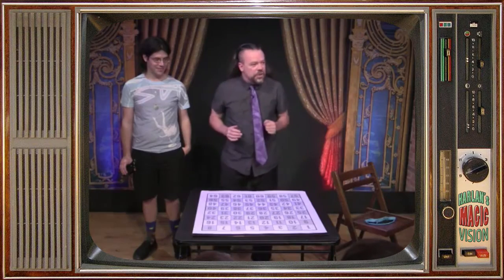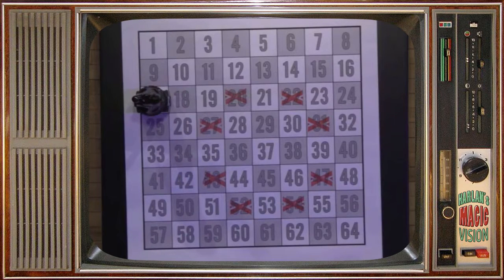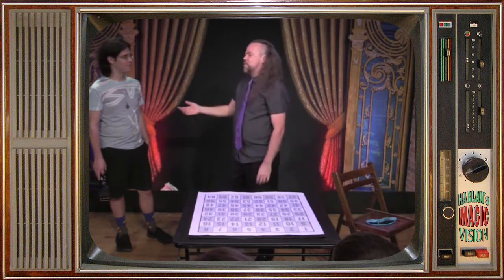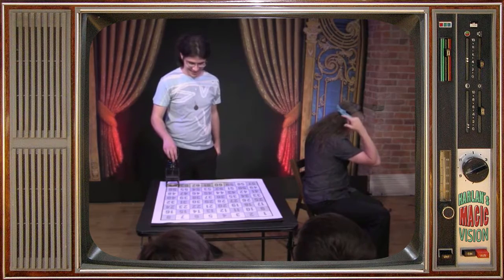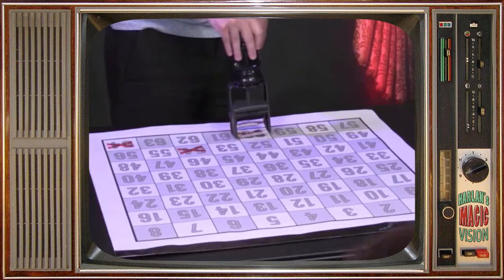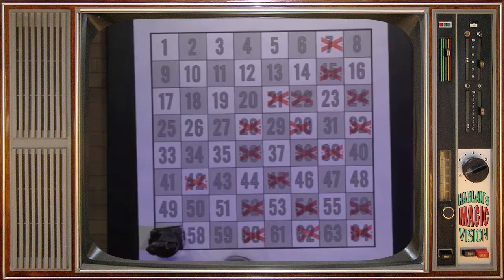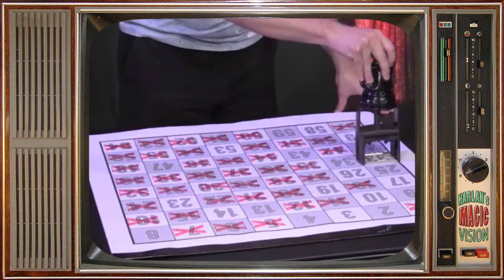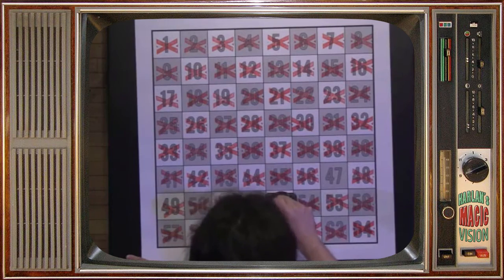Knight Moves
Now, you can experience many of his charming creations here on Harlan's Magic Vision. Enjoy!